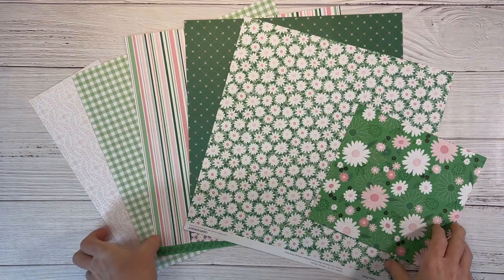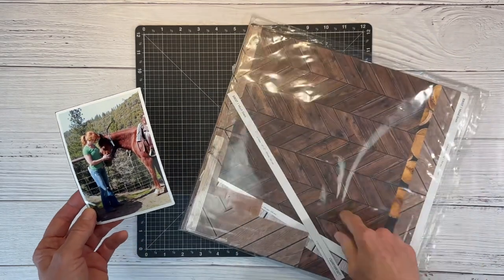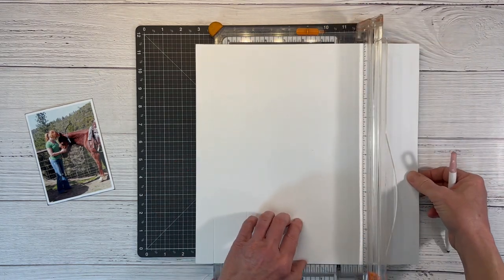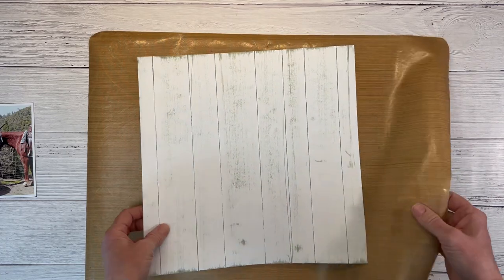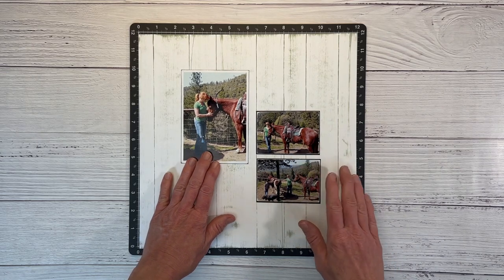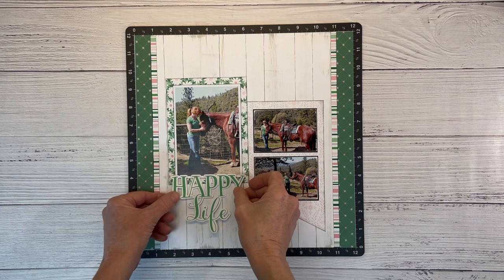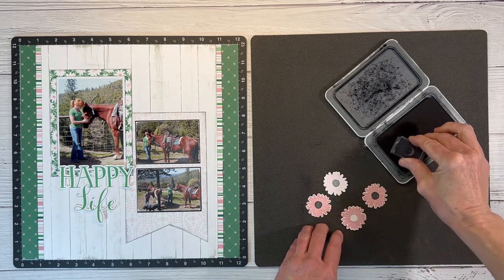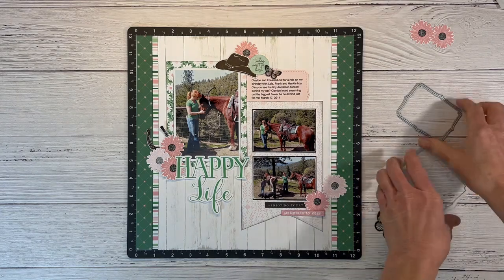Easy Woodgrain Backgrounds! Scrapbook Layout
Create your own wood grain background for your scrapbook layouts. In today's video I share scrapbooking design tips for creating with the Daisy, Daisy collection from Close To My Heart.

- It's A Cowgirl Thing item # CC61933 (retired)